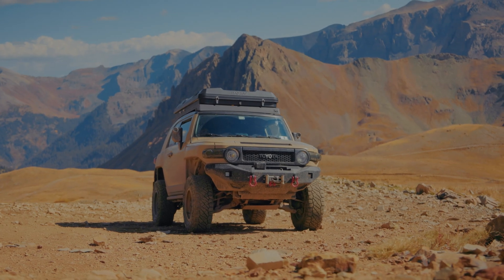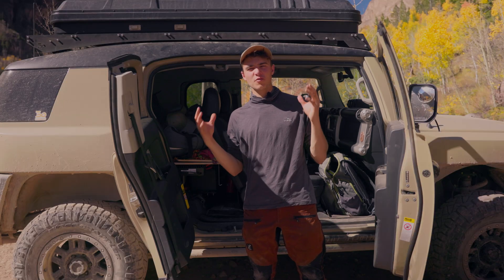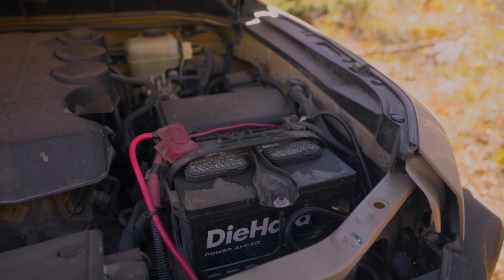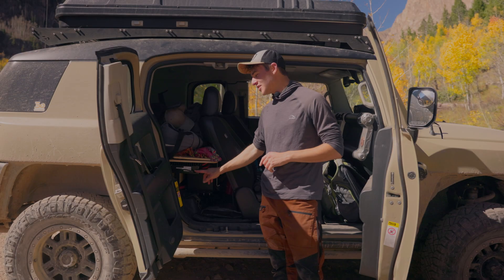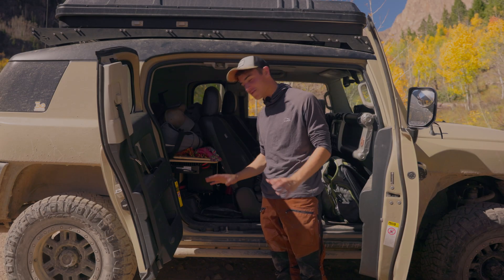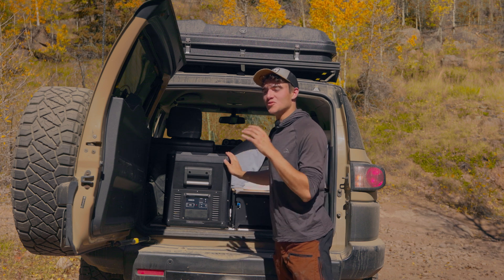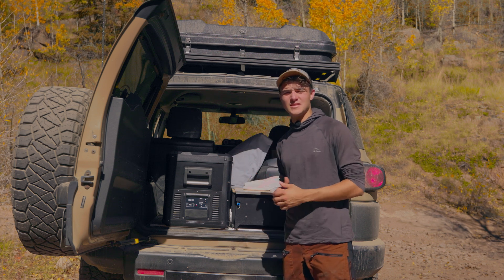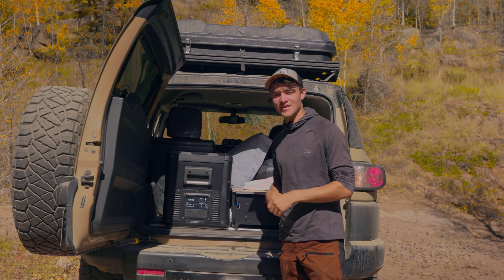Ultimate Dual Battery Setup (for all vehicles)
When prepping for a longer trip to live out a vehicle, you may find yourself needing some extra power for charging, fridges, etc. I found myself wanting an integrated dual battery system that had enough power to fuel my fridge and charge all the things I need when filming. This is the Ultimate Dual Battery setup for hobbyists and offers a great start for energy management.

I settled on a system from Renogy that included:
- 100ah smart lithium-ion battery
- 30a DC-DC charger
- Bluetooth module
- Renogy One Core monitor

0:00 - The need for a battery
0:35 - What is included
1:21 - Wiring to the battery
2:27 - Full battery set-up
6:40 - How it's used
11:46 - Closing